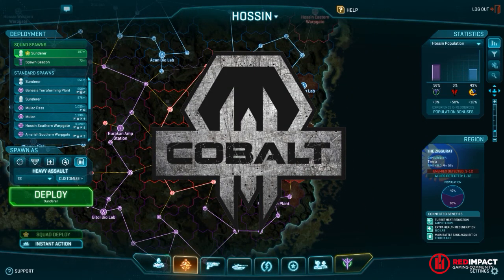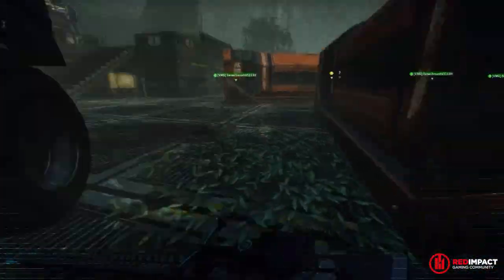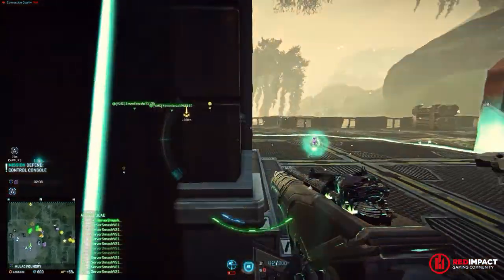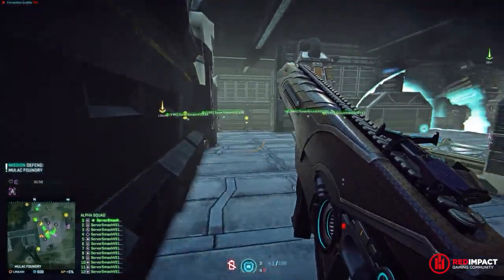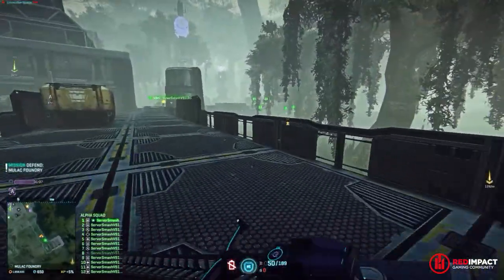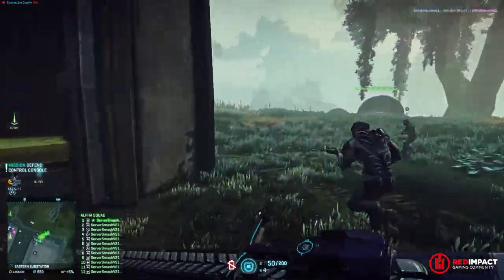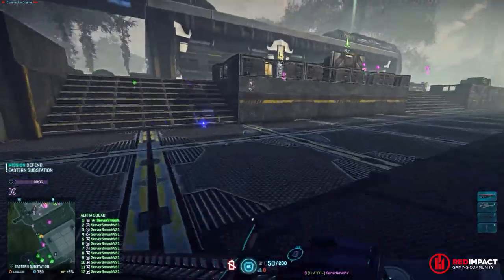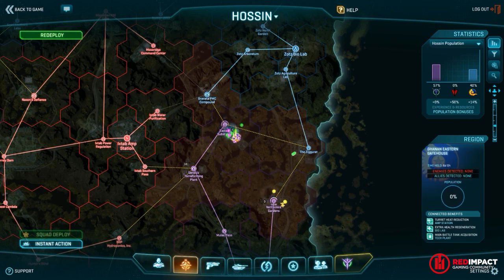Lane Smash - Cobalt Part 2 (VS vs NC)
Support:
➜Reddit/s (for this video):